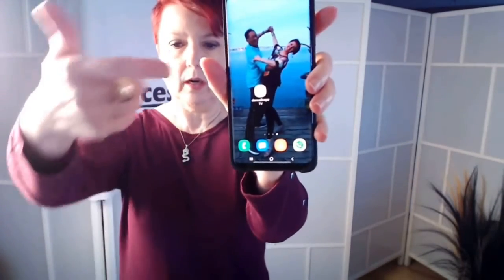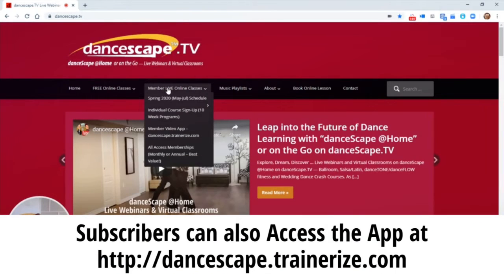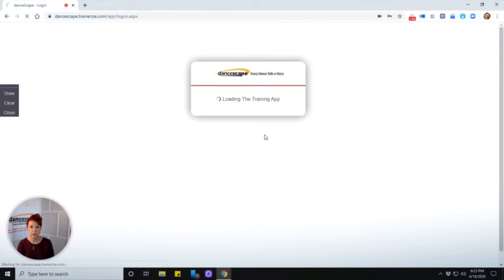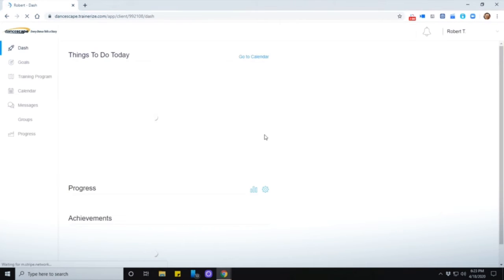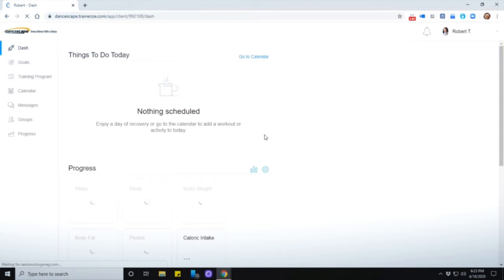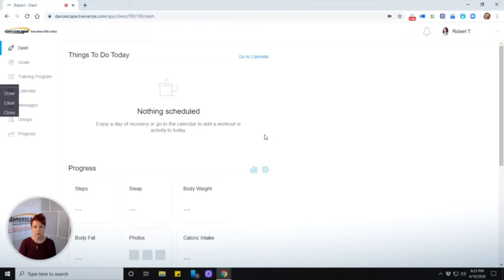Tutuorial Highlights - danceScape Video App for Monthly & Annual Subscribers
Tutorials are available for danceScape Monthly & Annual Subscribers to danceScape @Home LIVE Online Classes and In-Studio flexplans.

1. When you register for any of our "All Access" Programs (Dance Only, Fitness Only, or Both), you will receive instructions to download your Video App to watch Video Replays & Bonus Tutorials on your Cell Phone, iPad/Tablet.

2. However, you can watch using your Web browser (Google Chrome, Microsoft Edge, etc.) on your Laptop/Computer and/or Casting to your Television. to see the same link on the Main Menu, 3rd Tab "Member LIVE Online Classes")